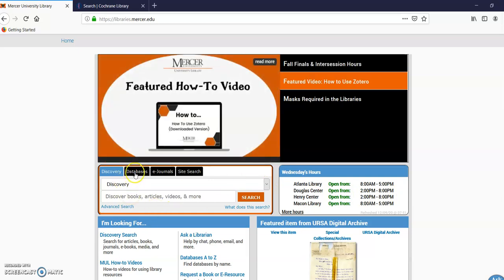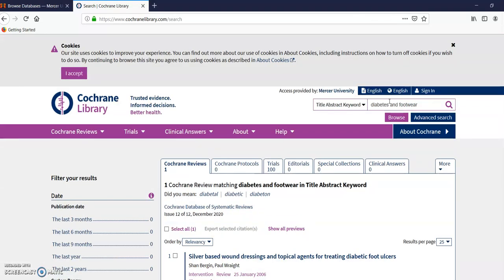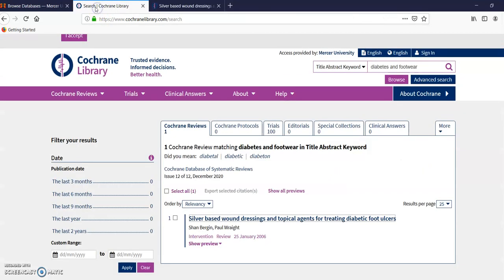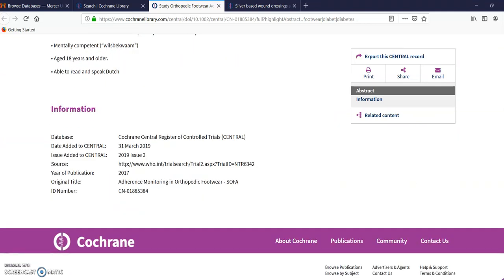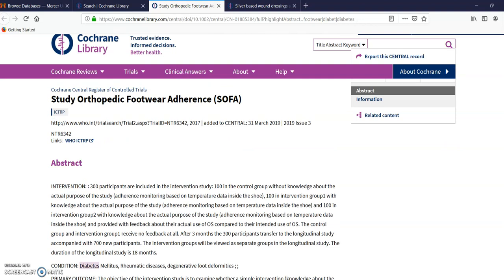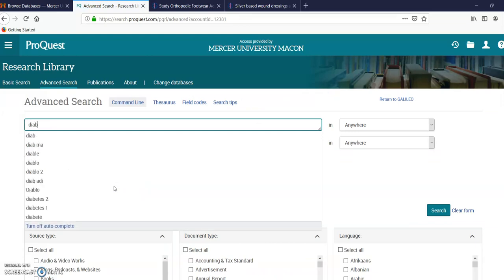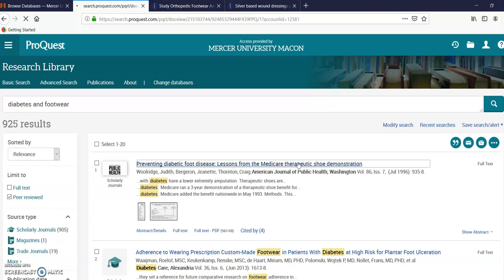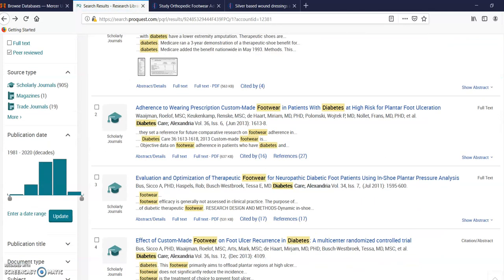How to Tell the Difference Between a Systematic Review, Clinical Trial, & Peer-Reviewed Article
Use this video to learn the differences between systematic reviews, clinical trials, and peer-reviewed articles.